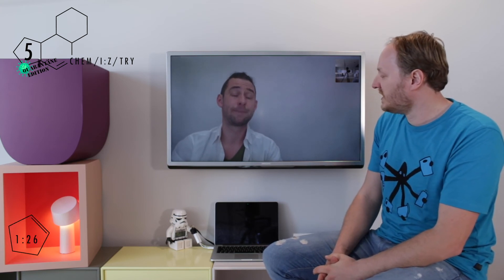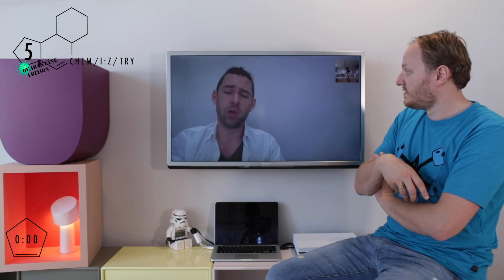5 Minutes of Science: Redoxreaktionen - Oxidationszahlen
Redoxreaktion? Klingt kompliziert, ist es aber gar nicht! In diesem 5 Minutes of Science erläutern wir euch die verschiedenen im Chemieunterricht vermittelten Konzepte und Verständnisse der sogenannten Redoxreaktion. Außerdem gehen wir knapp darauf ein, was das Ganze überhaupt mit Oxidationszahlen zu tun hat checkitout!

TimeStamps:
0:00 Intro
0:33 Begrüßung & Thema
1:08 Oxidation und Reduktion mit Sauerstoff
2:24 Das Konzept der Elektronenübertragungsreaktion
4:35 Sogar im Abitur wichtig
5:15 Oxidationszahlen
6:14 Verabschiedung

. some more:

Ihr mögt was ihr seht und hört? Lasst gerne ein Like und Abo da - wir freuen uns über alle, die wir hier erreichen können!

Ihr wollt auch unterwegs unterhalten werden und immer mitbekommen, wann es neue Videos gibt? up2date - Schaut dafür und für vieles mehr auf unserem Instagram-Channel vorbei

Für die seichte Unterhaltung zwischendurch haben wir die einzelnen Rubriken in handlichen Playlists themenübergreifend zusammengefasst; vergesst auch diese nicht!

Fragen, Anregungen oder Hinweise - über die wir uns immer freuen! - haut ihr einfach kurzerhand in die Kommentare!

Euer Chemeasetryteam!